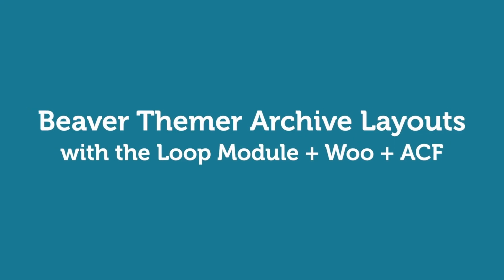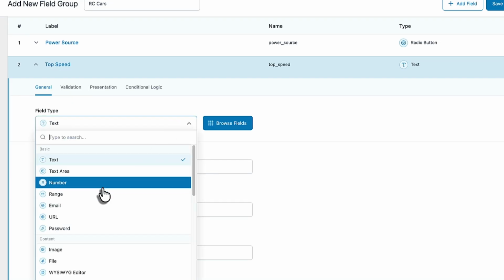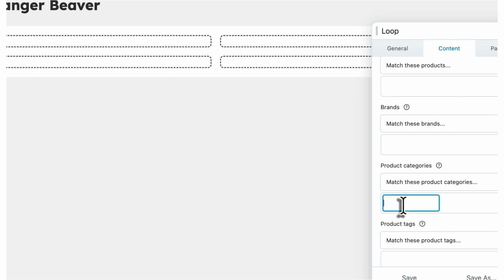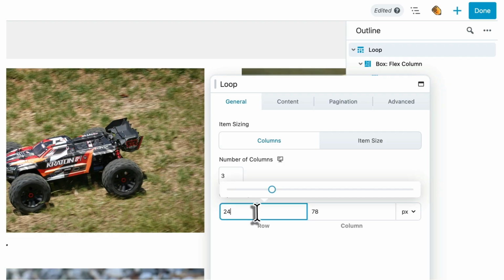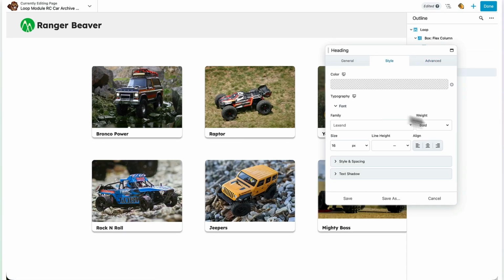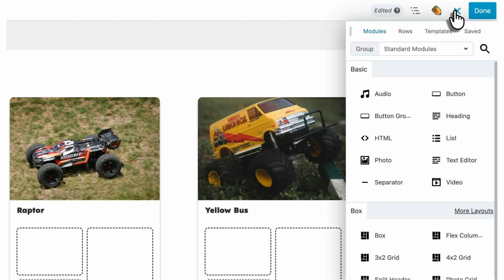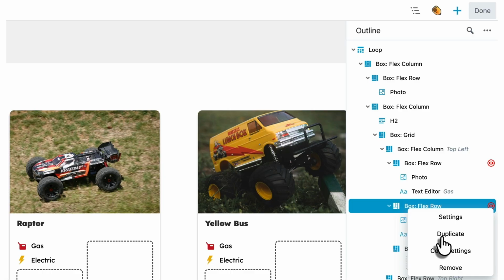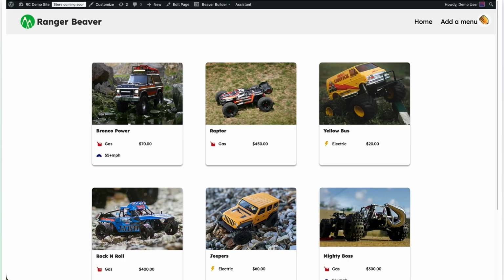Beaver Builder Loop Module Tutorial: Dynamic WooCommerce Product Grid with ACF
Beaver Builder WooCommerce tutorial: Learn how to build a dynamic WooCommerce product grid using Beaver Builder, Beaver Themer, and Advanced Custom Fields (ACF).

In this tutorial, we create a fully custom WooCommerce archive layout powered by the Beaver Builder Loop Module. You'll learn how to design a dynamic product card that automatically pulls in product images, titles, prices, and custom field data.

Using Beaver Themer field connections and ACF, we also add conditional badges that change based on product attributes like power source and top speed.

This approach lets you create dynamic WooCommerce archive pages without writing any PHP or custom templates.

In this video you'll learn how to:

• Build a dynamic WooCommerce product grid
• Use the Beaver Builder Loop Module
• Connect WooCommerce data with Beaver Themer
• Display custom fields from Advanced Custom Fields
• Use conditional logic to show dynamic product badges

Perfect for developers, freelancers, and agencies building custom WooCommerce stores with Beaver Builder.